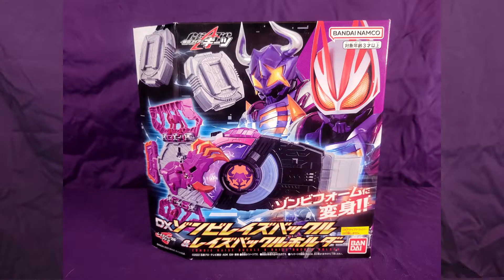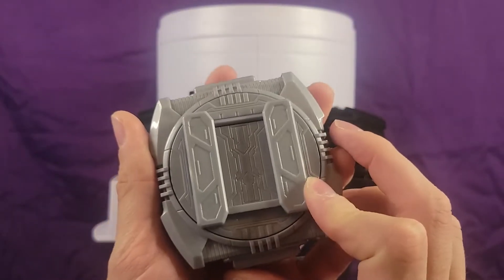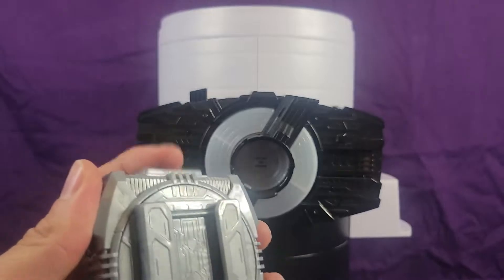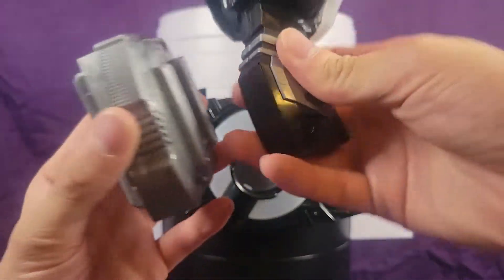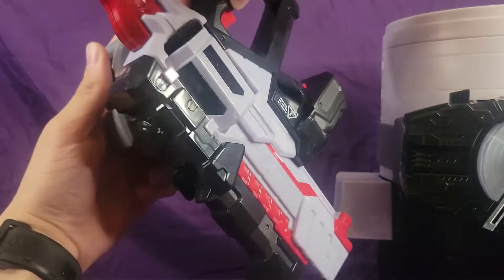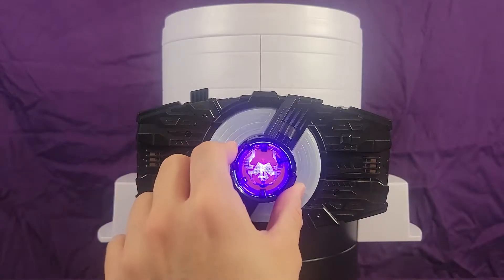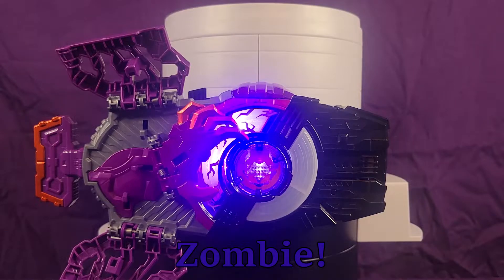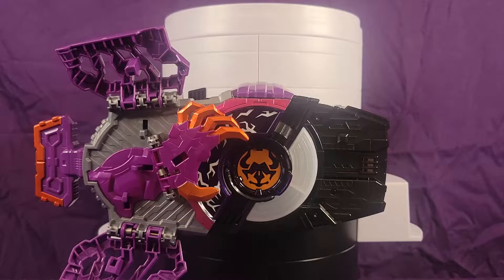KJReviews - Zombie Raise Buckle & Raise Buckle Holder